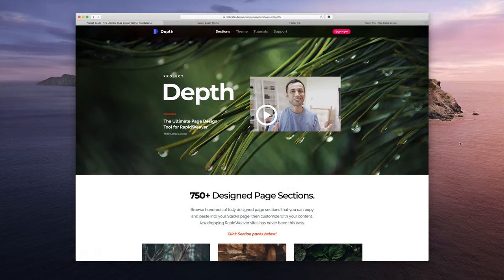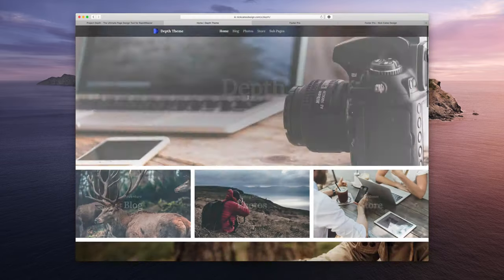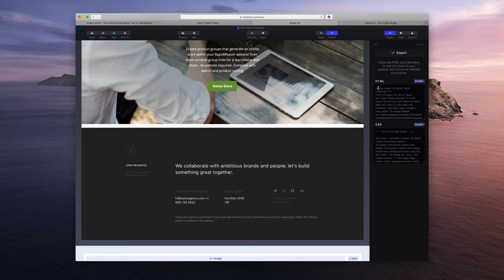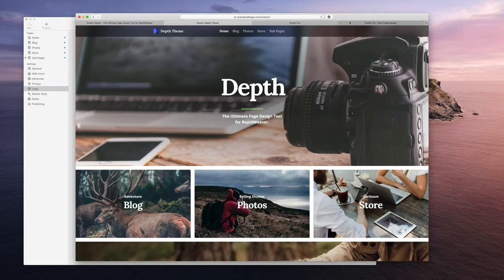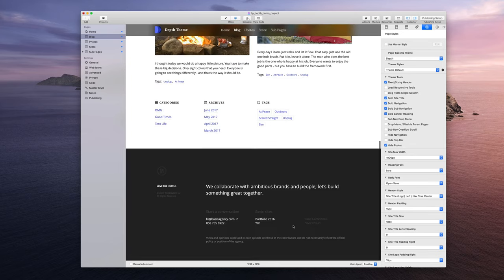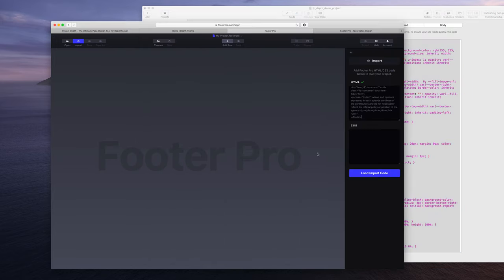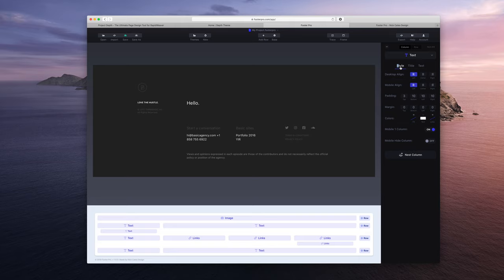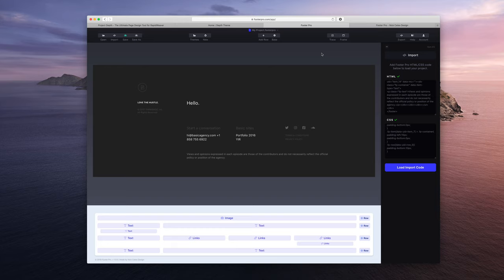Footer Pro Setup: Depth for RapidWeaver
Tutorial on how to integrate Footer Pro with Depth for RapidWeaver.

Products used in this tutorial include...